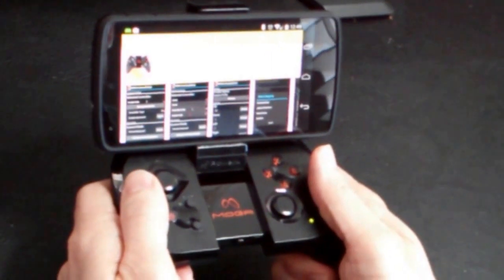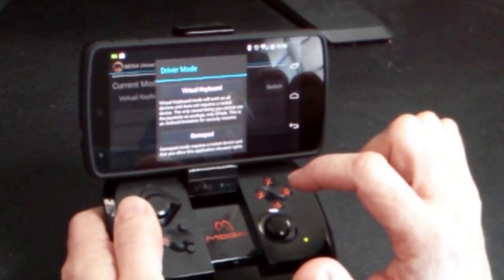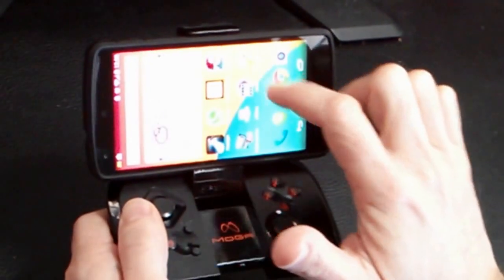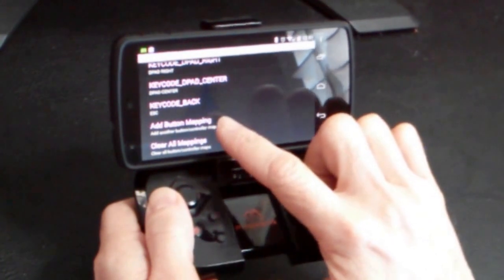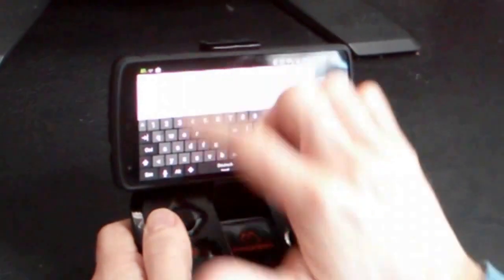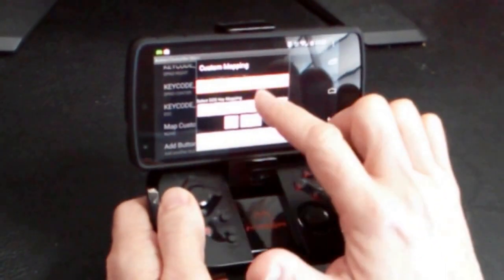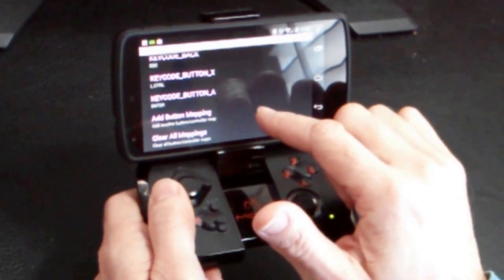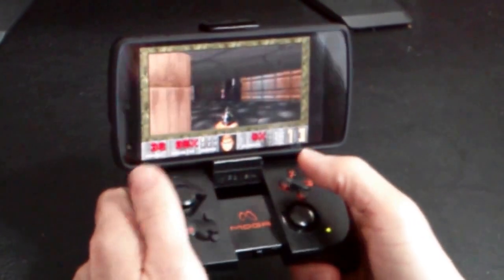DOSBox Turbo with MOGA Pocket Controller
How to use the MOGA Universal Driver (in Virtual Keyboard Mode) with DosBox Turbo for Android.

For newer MOGA controllers with HID mode, there is no need to use the MOGA Universal Driver app, just use HID mode and the controller should just work in DosBox Turbo.